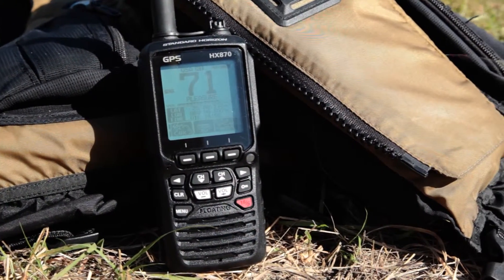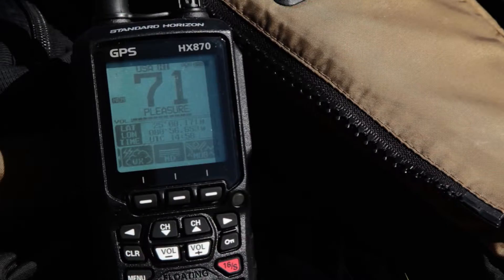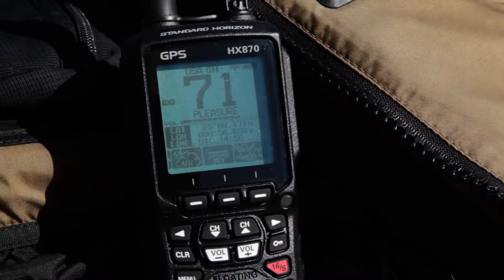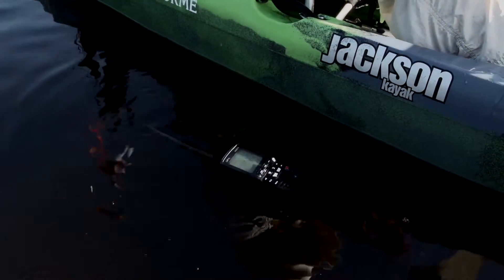Standrad Horizon HX870 bemutató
Standard Horizon HX-870E vízen úszó D osztályú, DSC-vel ellátott hordozható hajórádió beépített GPS- szel. A Standard Horizon HX-870-es hajórádiója egy kiváló minőségű adóvevő, amely a legnehezebb körülmények között is eredményesen szolgálja a hajó fedélzetén lévők munkáját.